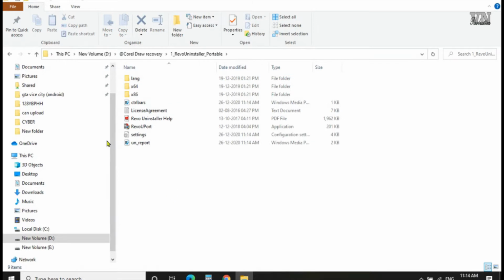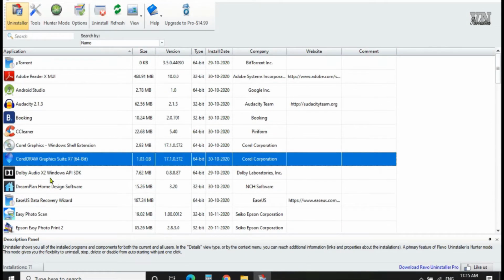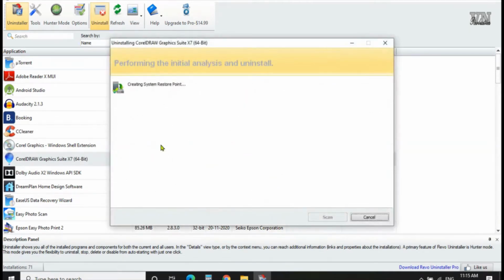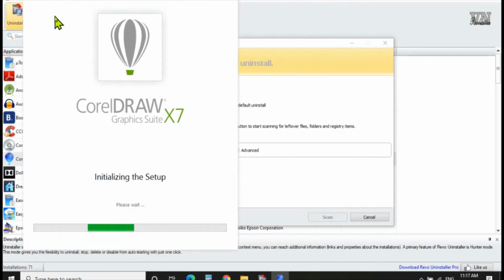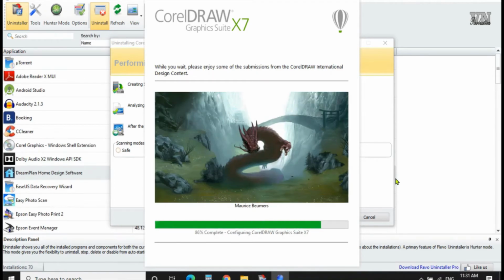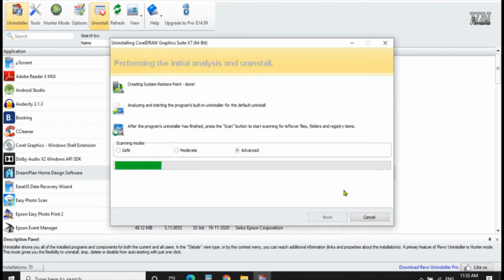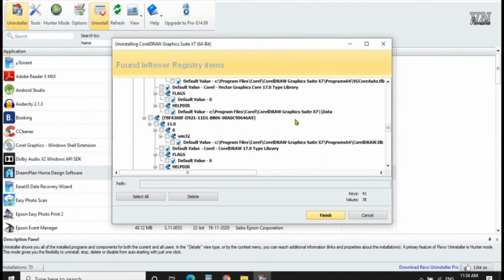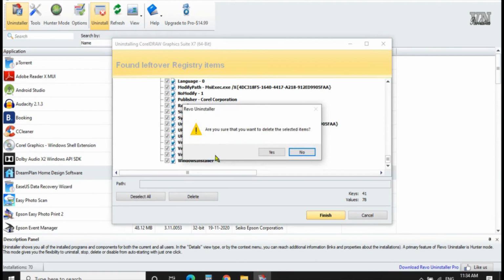How to Uninstall Programs / Apps on Windows 10 /How To: Use Revo Uninstaller - Free/ clean registry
Uninstall Registry Cleaner with Revo Uninstaller
In this video I show you how to use Revo Uninstaller (free version) to uninstall a program, and find the leftovers that would have been left on your system.
Revo Uninstaller helps you to uninstall software and remove unwanted programs installed on your computer even if you have problems uninstalling and cannot uninstall them from "Windows Add or Remove Programs"

I got rid of that extension called Hola.It uninstalls programs and additionally removes any files and Windows registry entries left behind by the program's uninstaller or by the Windows uninstall function.
how to clean registry in windows 10
fix uninstall
registry in windows 10
Its a malware.
how to remove stubborn programs that won't uninstall by traditional techniques.
How To Uninstall Programs That Won't Uninstall
how to uninstall CorelDRAW x7 in windows 10
how to install programs on windows 7
Apps - Uninstall in CoralDraw in Windows 10 - Windows 10
How to Uninstall Windows 10's Built-in Apps
How to uninstall software in Windows 10
How to uninstall apps on Windows 10
How to Uninstall Apps & Games in Windows 10